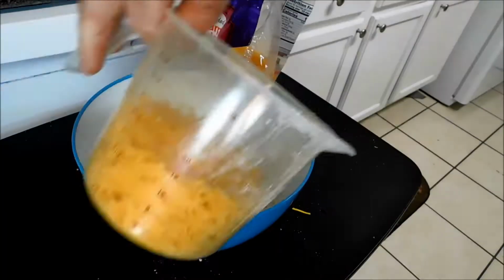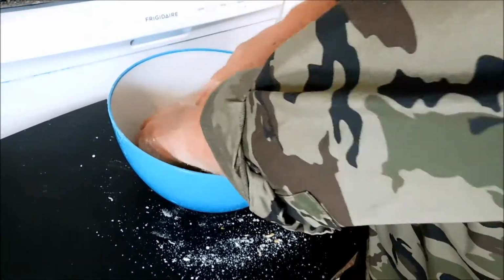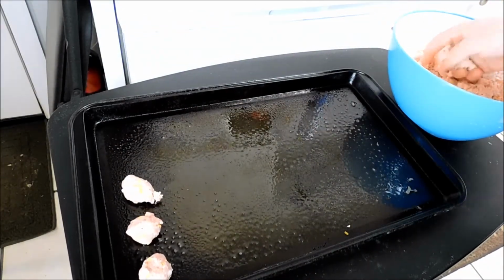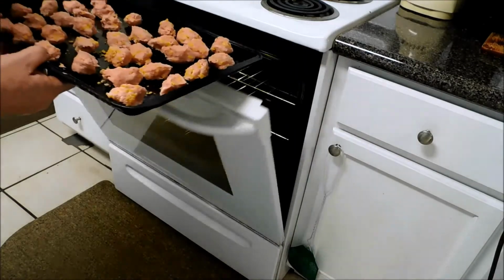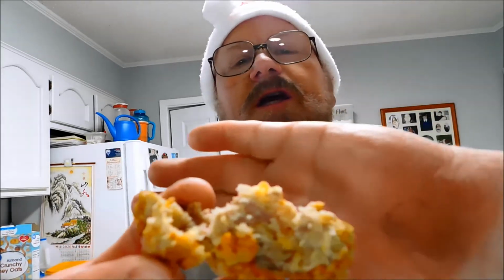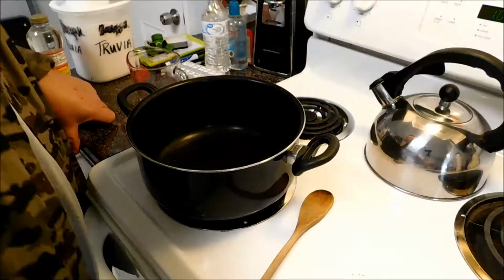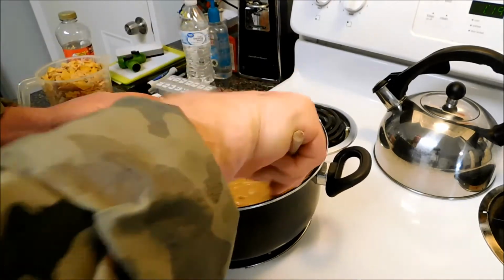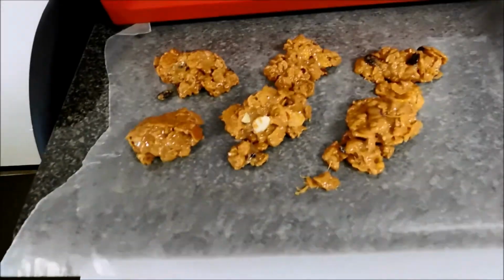Cooking Some Sausage Balls for Christmas and Almond Honey Oats with Raisin Peanut Butter Cookies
Let's have some fun cooking up some sausage balls. A must for the holidays. And I make up some Almond Honey Oats with Raisin Peanut Butter Cookies
I'm a Louisiana Guy that thinks he's funny